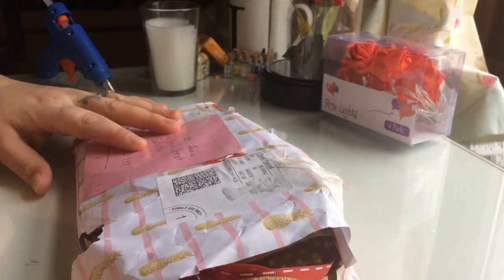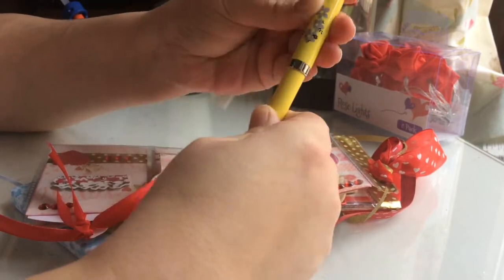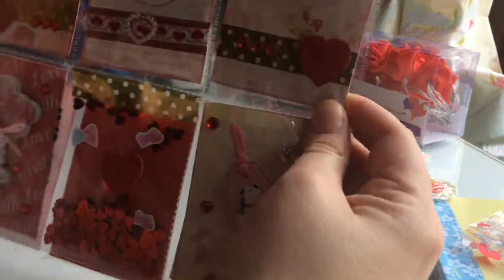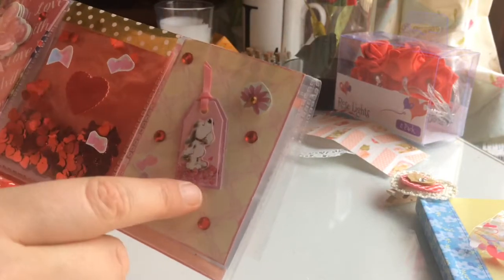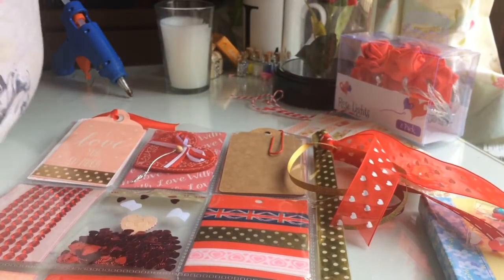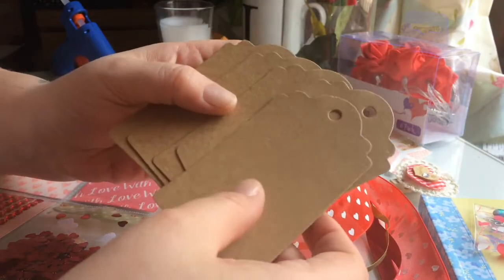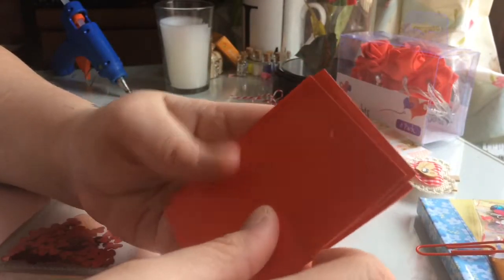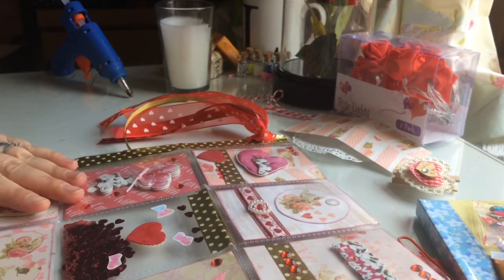Monthly Pocket Letter Swap With The Lovely Sam ❤️❤️❤️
Thank you so much sam I absolutely love this months Swap thank you for all the extra goodies I love everything please check out sams channel at sams create and design xxxxxxx